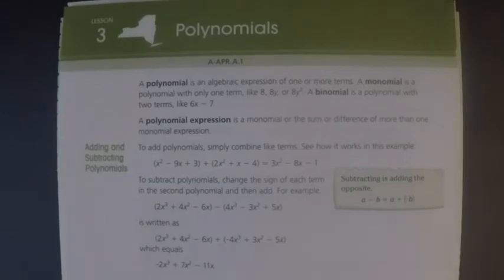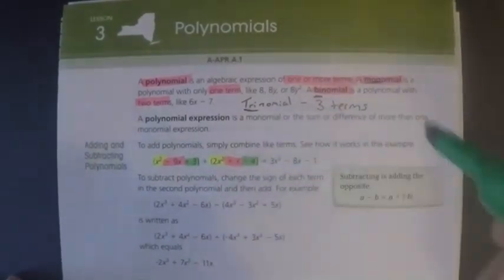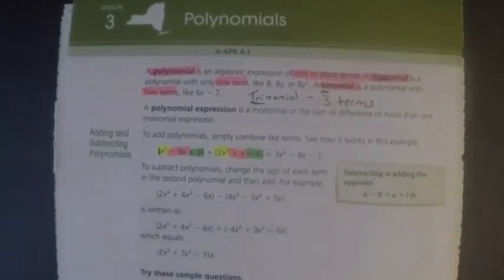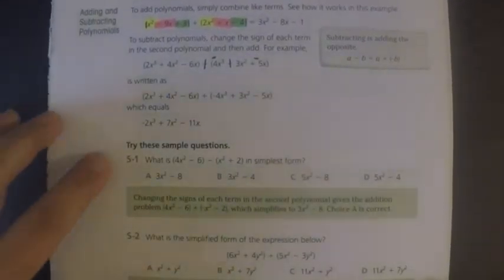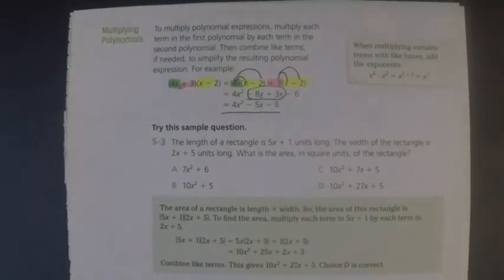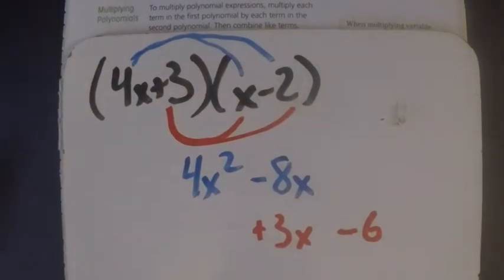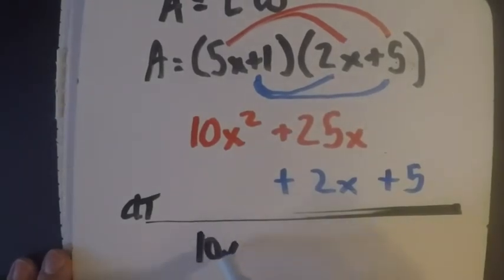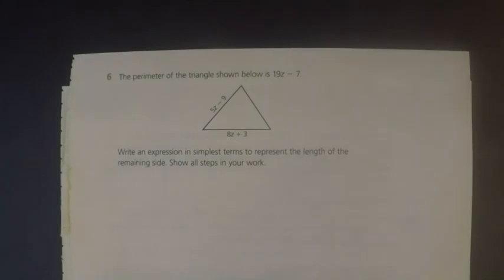Algebra 1 Module 1 Lesson 3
Module 1 Lesson 3 from the Finish Line Algebra 1 book